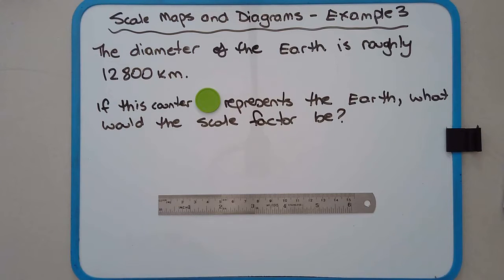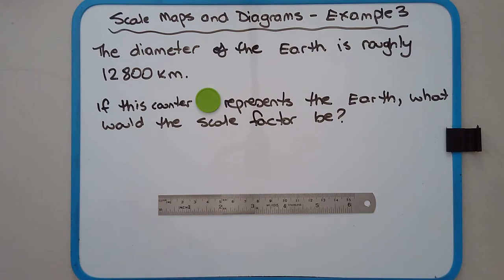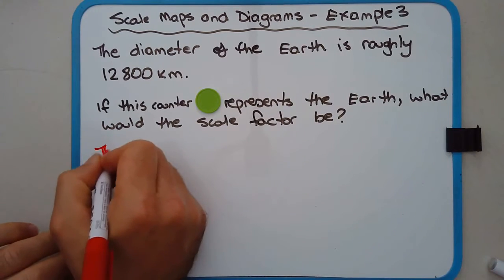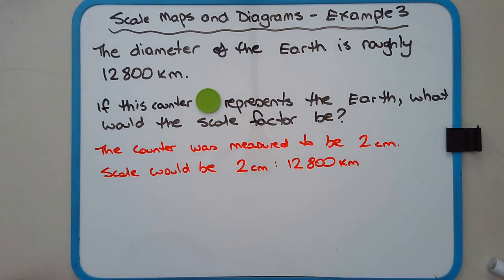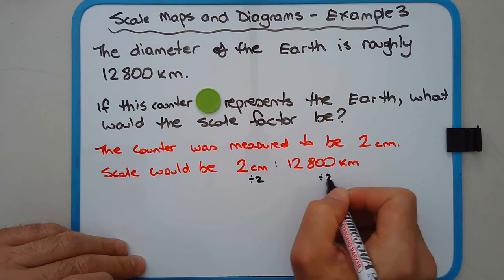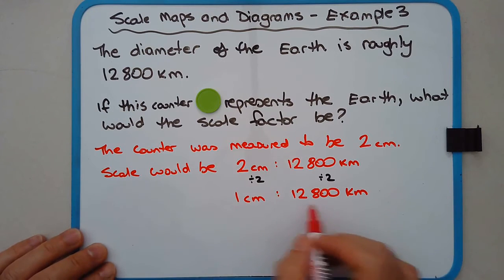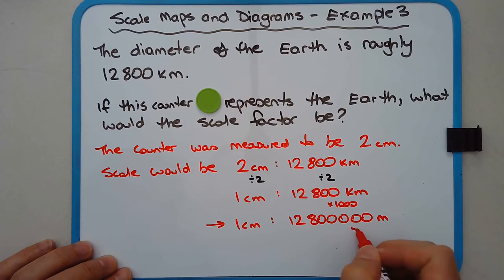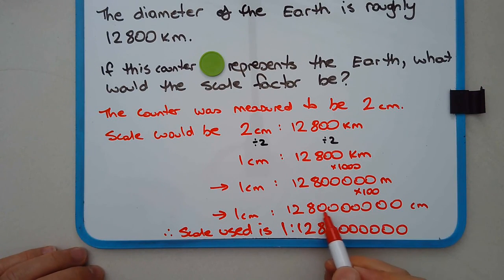How to use ratios to find the scale factor of a map, diagram, plan or object (Example 3)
To find the scale factor between an actual object and its model, you need to compare corresponding lengths on both the actual object and the model (using the same unit of measure), then calculate the ratio of the lengths. The formula for the scale factor (SF) is:

SF = (Length on Model) : (Corresponding Length on Actual Object)

Here's a step-by-step guide:

1. **Select Corresponding Points:**
   Identify corresponding points on the actual object and its model. These points should be easily identifiable and measurable on both the real object and its model.

2. **Measure Lengths:**
   Measure the length between the corresponding points on both the actual object and the model. Ensure that you use the same units for both measurements.

3. **Calculate Scale Factor:**
   Use the formula mentioned above to calculate the scale factor by dividing the length on the model by the corresponding length on the actual object (in the same unit of measure).

and then simplify the ratio representing the scale factor such that smaller of the two terms is 1. Do this by dividing both terms by the smaller of the two terms.

4. **Interpret the Scale Factor:**
   The scale factor represents how many times larger or smaller the model is compared to the actual object. If the scale factor is greater than 1, the model is larger than the actual object. If it's less than 1, the model is smaller.

e.g. 1:200 means the actual object is 200 times larger than its model

200:1 means the actual object is 200 times smaller than its model (i.e. the model is 200 times larger than the object it represents)

Let's illustrate this with an example:

Suppose you have a model car, and you measure the length of the model car to be 15 cm. The actual car's length is 540 cm. The scale factor would be:

SF = 15:540, which simplifies to 1:36 (dividing both terms by 15).

So, in this example, the scale factor is 1:36, indicating that the model car is 36 times smaller than the actual car.

Keep in mind that it's essential to use the same units for valid calculations.